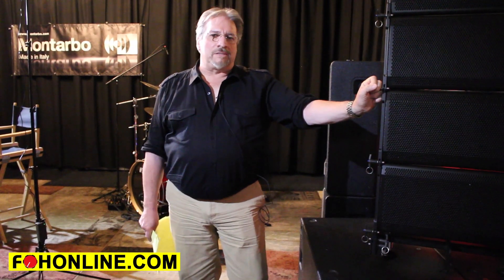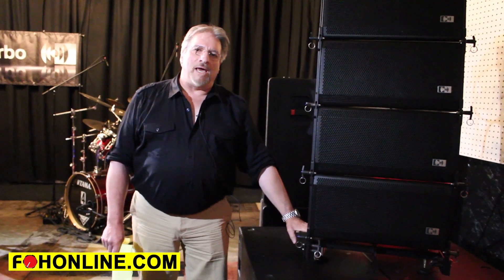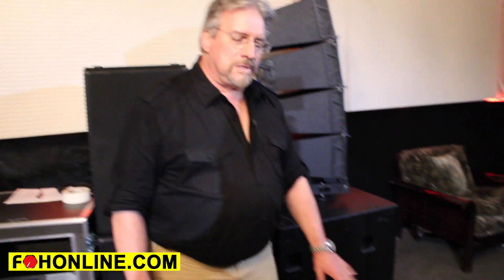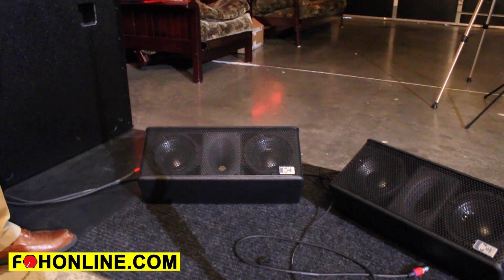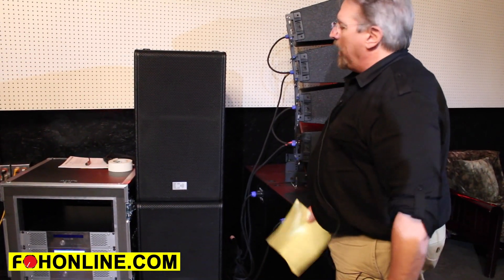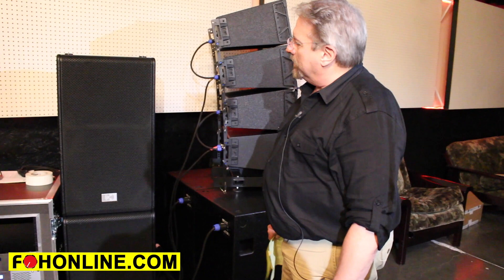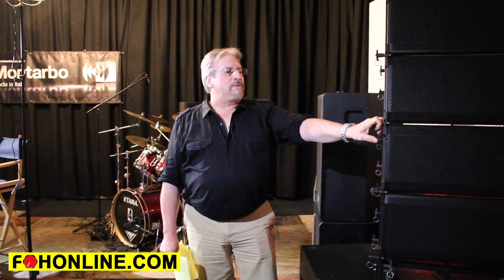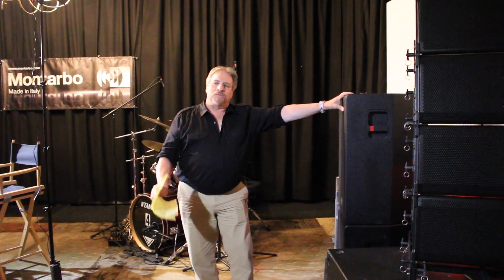Video Tour of Montarbo Loudspeaker Selection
Lloyd Kinkade of MontAir Distribution shows off a sampling of Montarbo loudspeakers, including the RA16 Compact Line Array, the RAB1815 Subwoofer, the E616M stage monitor and the Spot 3-way speaker.